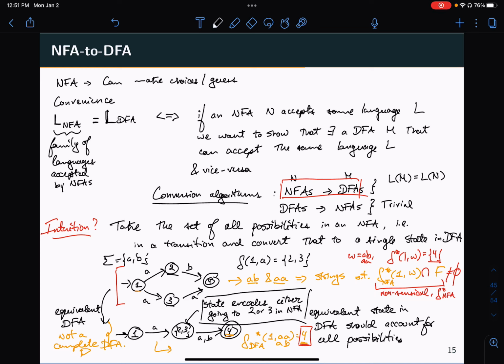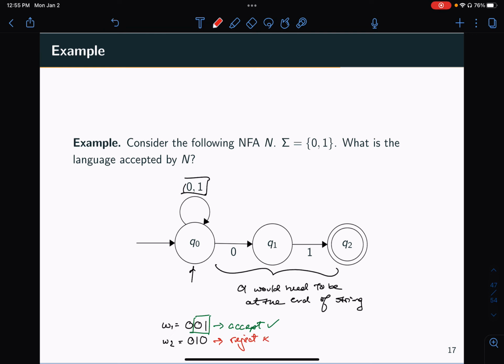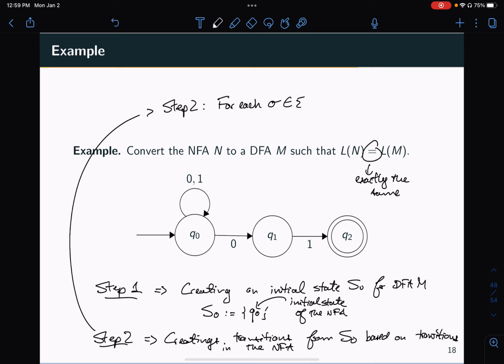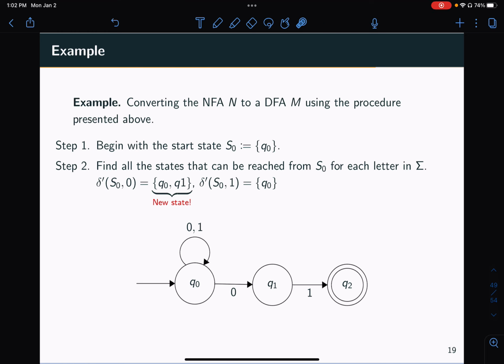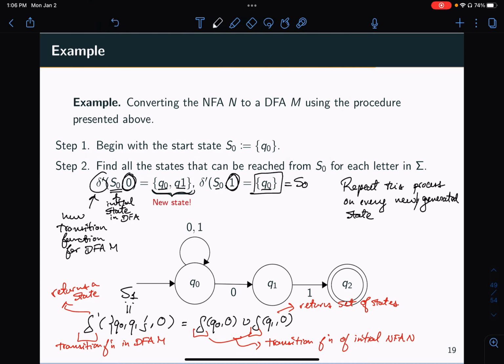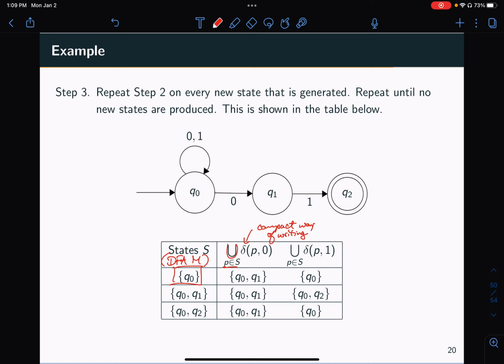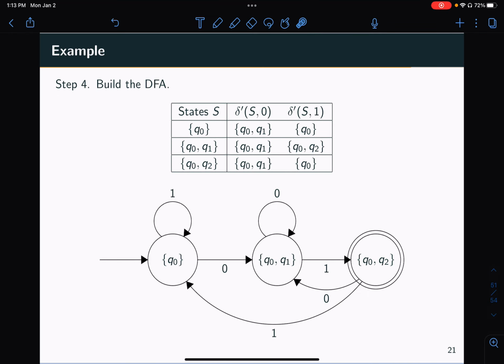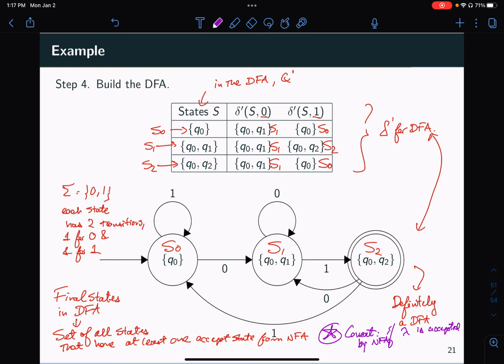NFAs - NFA to DFA Conversion Algorithm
In this video, I present the conversion algorithm that takes an NFA and returns a DFA that accepts the same language.